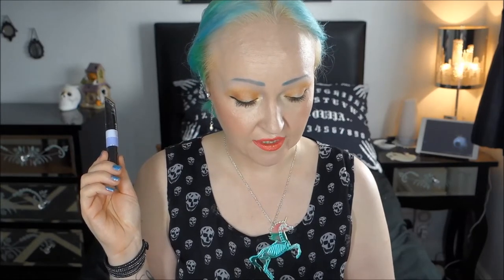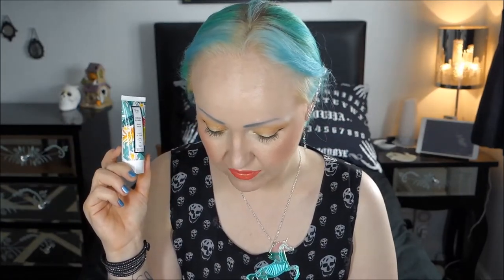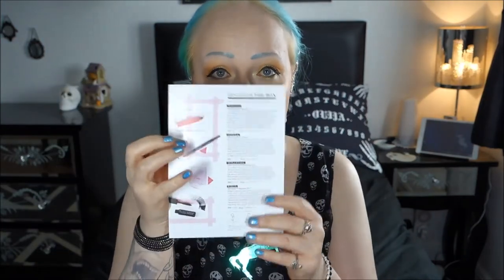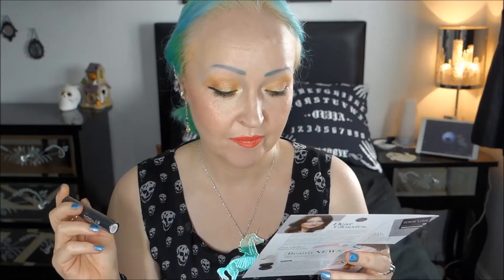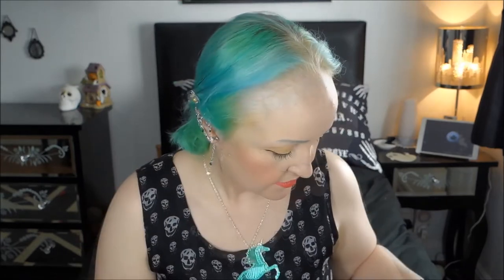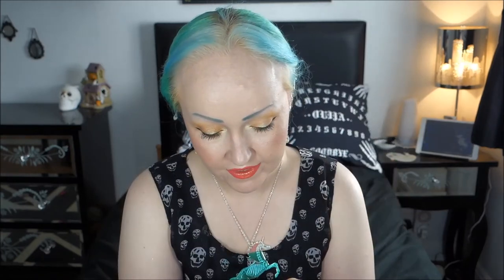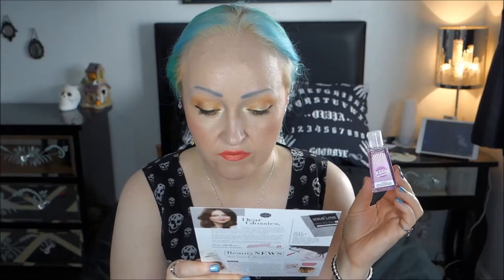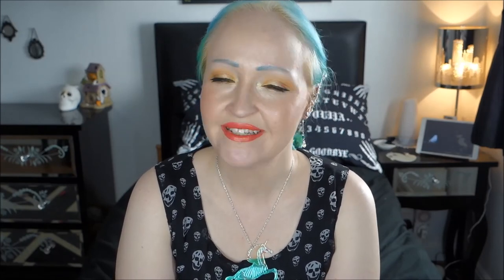Birchbox vs Glossybox UK | April 2017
Mostly though leave me comments because I love to read them.
~ CrimsonFeather

All products shown are bought and paid for by me. These are my opinions and are not influenced in any way. All prices correct at the time of filming/review.

Opening video is by (actually I don't know, please let me know if you do so I can credit them)